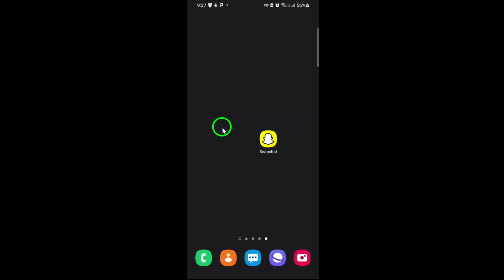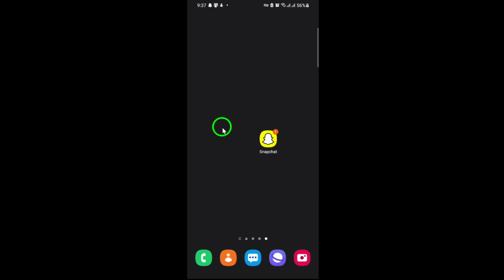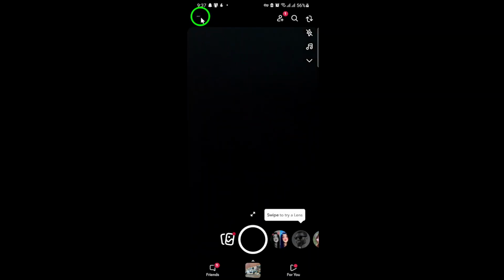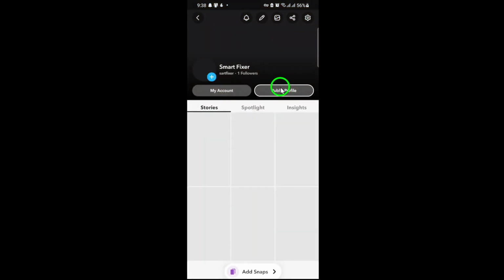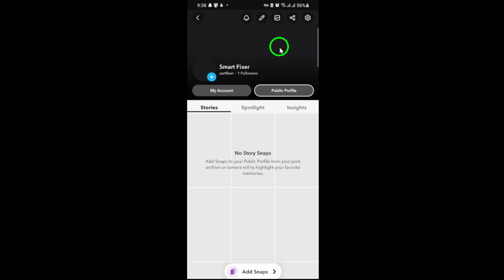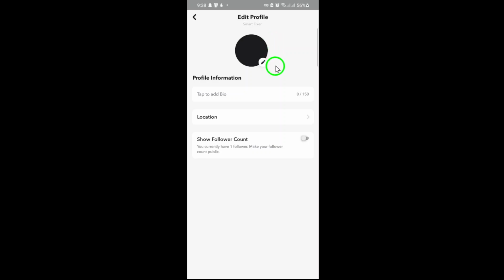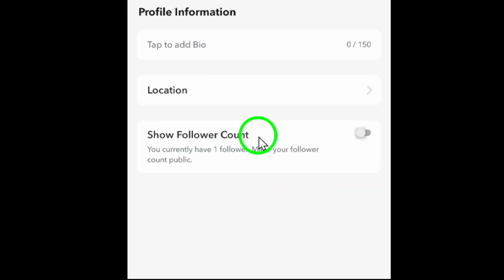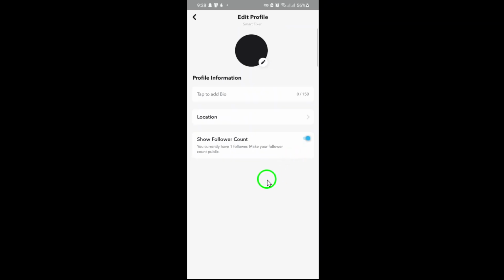How To Show Follower Count On Snapchat (Updated)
Learn how to show your follower count on Snapchat with this easy-to-follow guide. By enabling this feature, you can increase your visibility and engagement on the platform. Here’s a step-by-step guide to help you get started:

1. Open Snapchat and tap your Bitmoji/Profile icon (top left)

2. Tap “Public Profiles”

3. Tap edit icon at the top

4. Toggle on Show Follower Count

This video is designed to help you navigate Snapchat's settings efficiently and make the most out of your public profile. Whether you're a casual user or a creator, displaying your follower count can enhance your online presence.P

Chapters:
00:00 Intro
00:12 Soultion
01:05 Outro